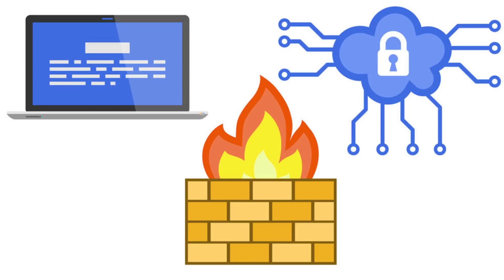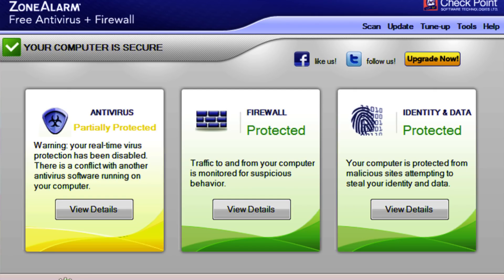Internet Firewall কি? কিভাবে কাজ করে ?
Hello friends English video I am going to tell you about internet firewall
# My gear
1.Rode Video micro
2.Other microphone
3.audio technica ATR 3350
# My gear
1.Cannon 700D Dslr